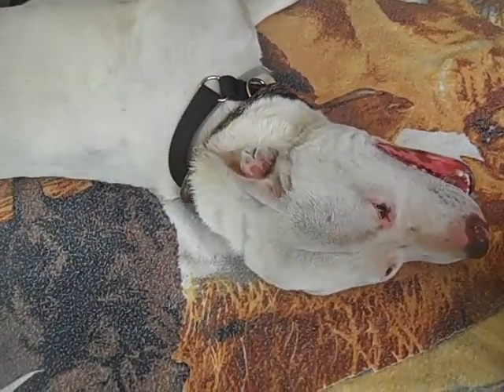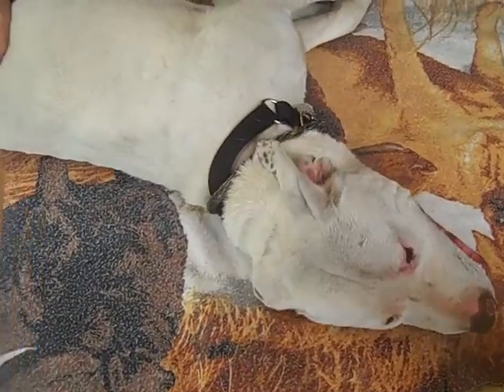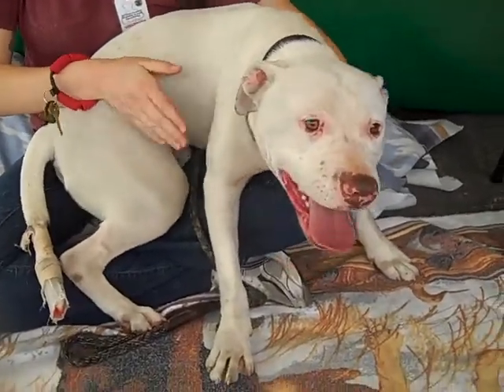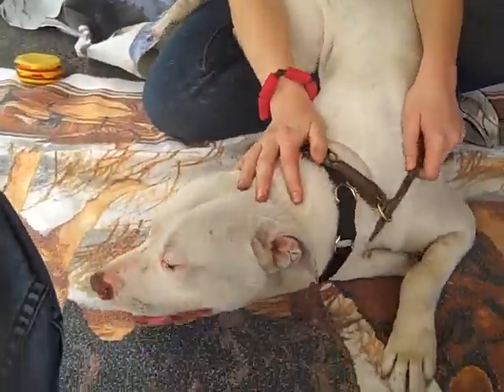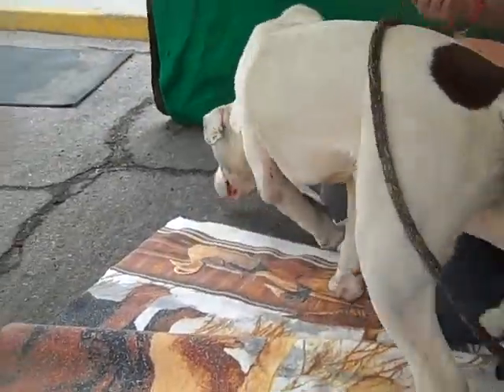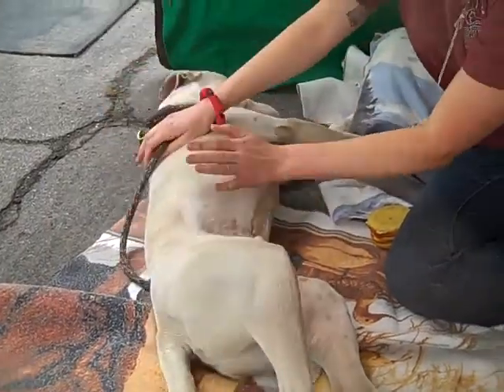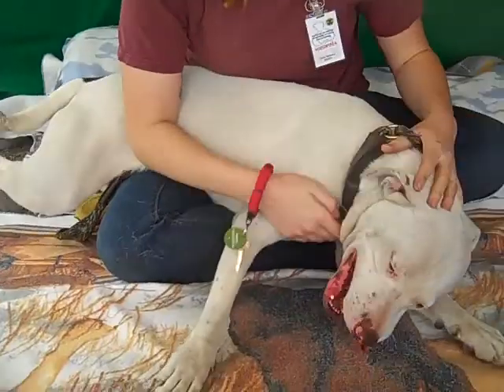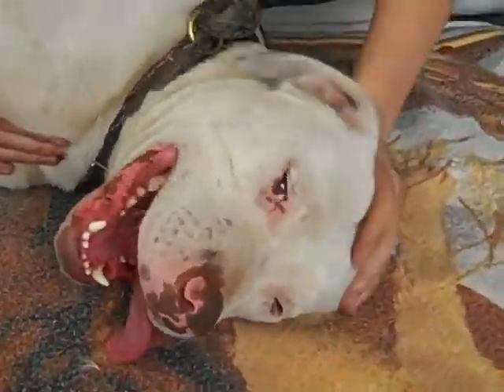A4808314 Oliver | Staffordshire Bull Terrier & Pit Bull